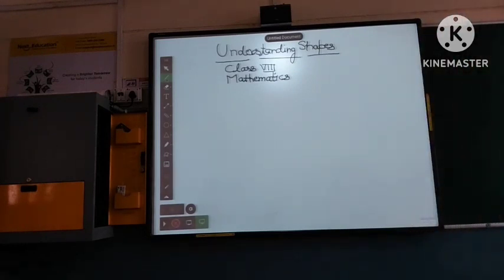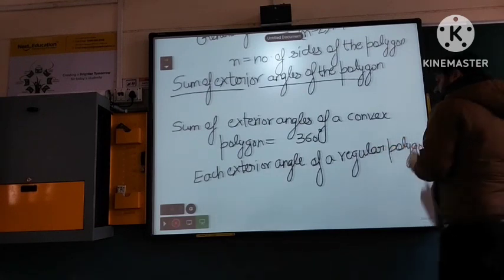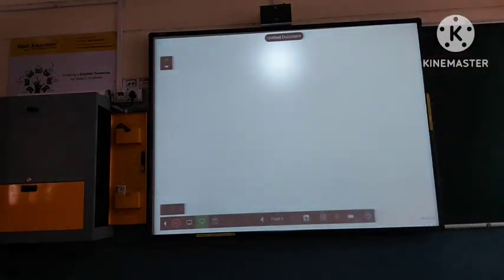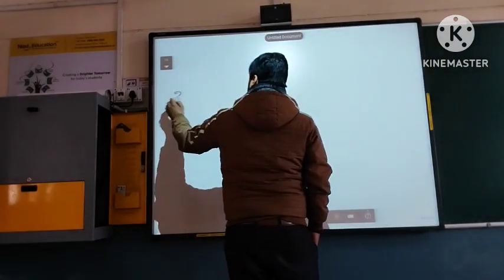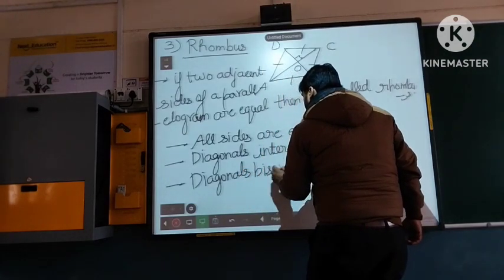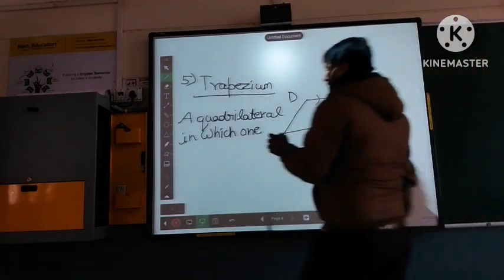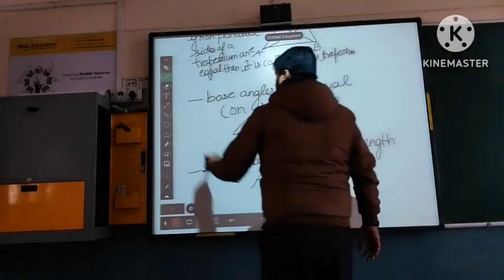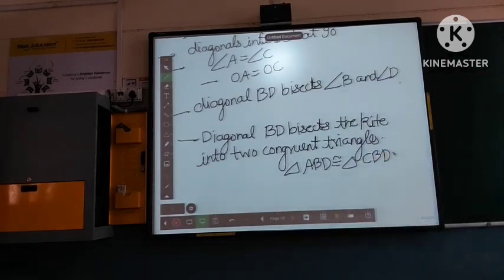Class_VIII_Mathematics_Understanding_Shapes_Lecture_3